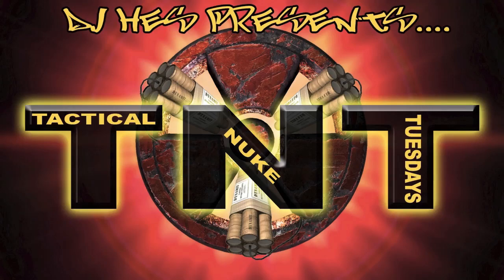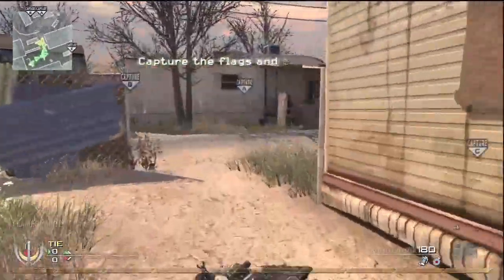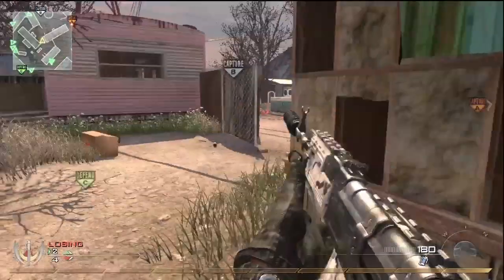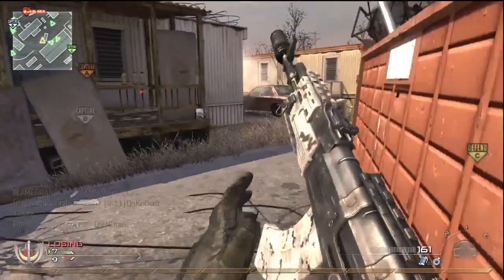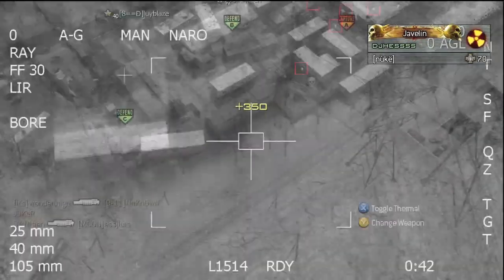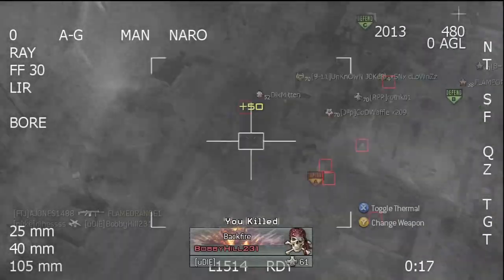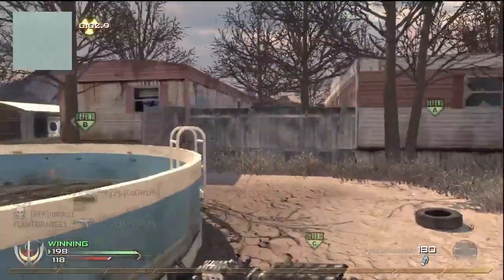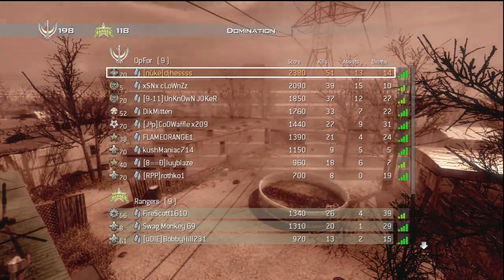2 Minute Nuke! Tactical Nuke Tuesday (TNT)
Nuke Every Tuesday!  on my channel!